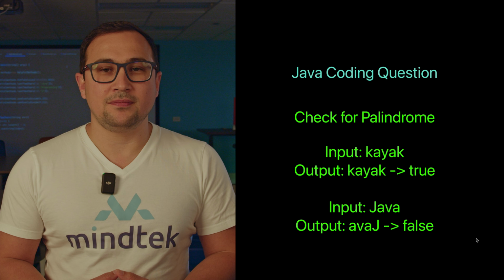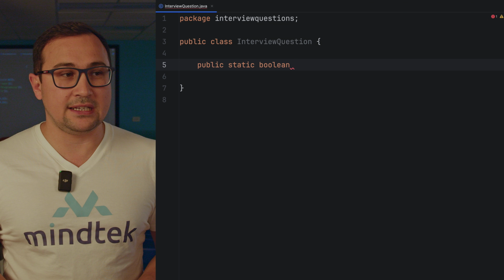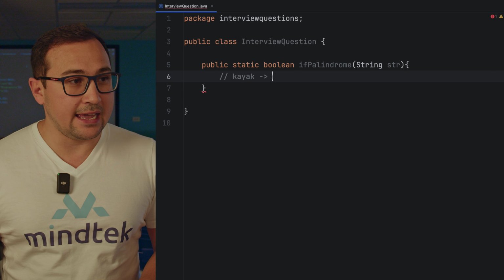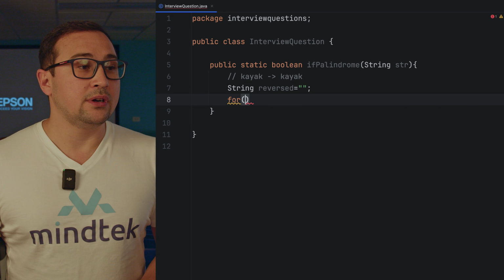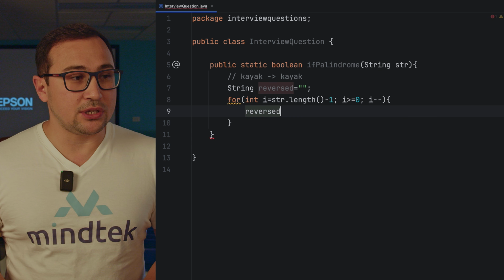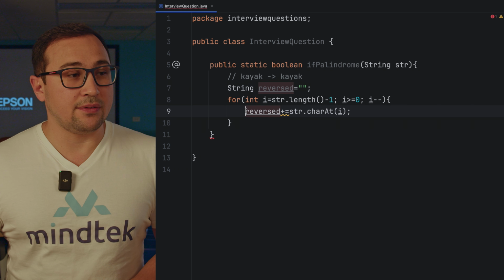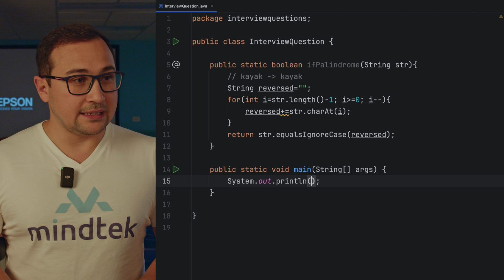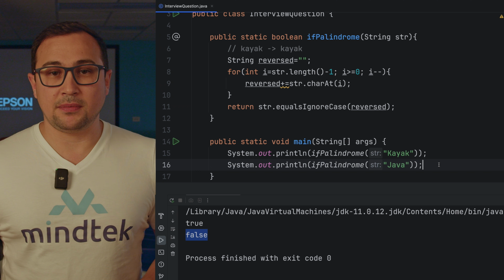Check for Palindrome - Java interview Question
/ mindtek.io